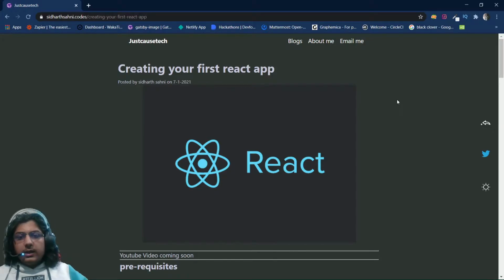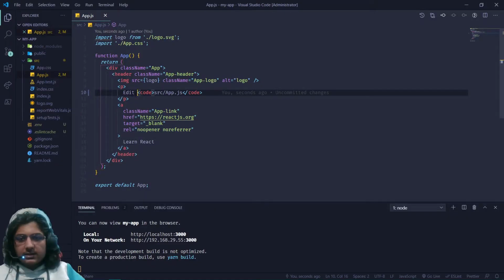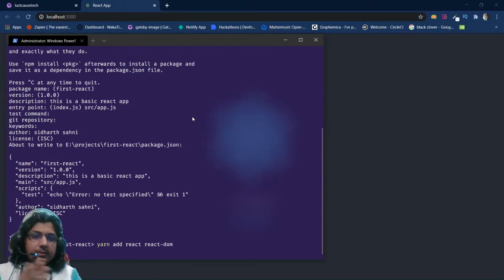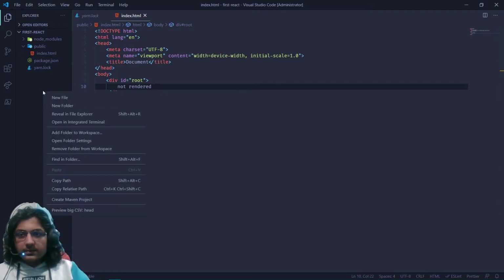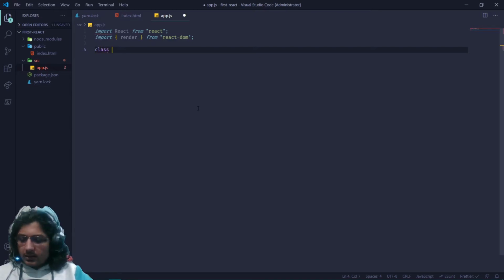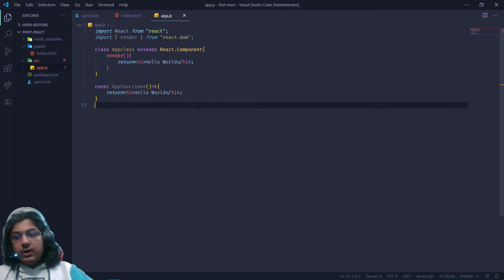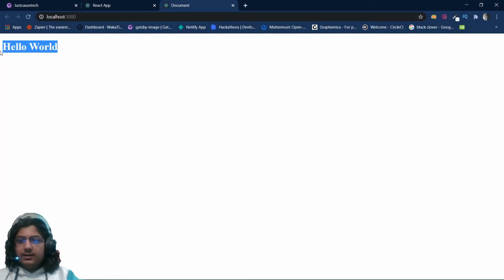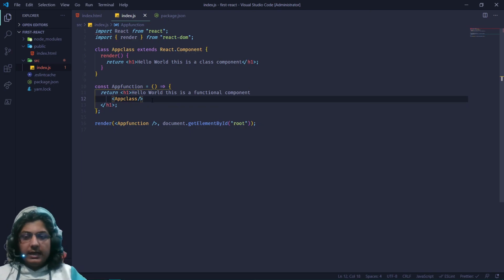Creating your first react app : React js Tutorial 1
This is a step by step tutorial to creating your own React js application.

0:00 - Introduction
0:41 -  npx create-react-app
1:50 - making folder and installing packages
3:47 - the public folder
4:54 - the index.js and imports
5:49 - the components
8:09 - rendering the components

pre-requisites:-
- Basic knowledge of HTML, CSS, and Javascript
- node or yarn installed on the device
- VS Code or any other IDE of your choice